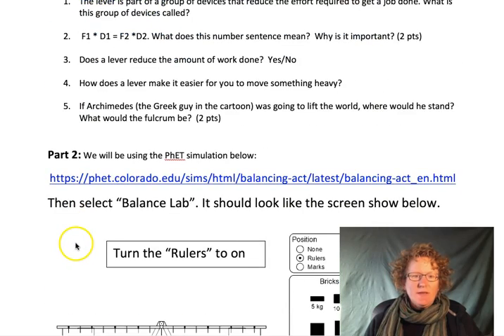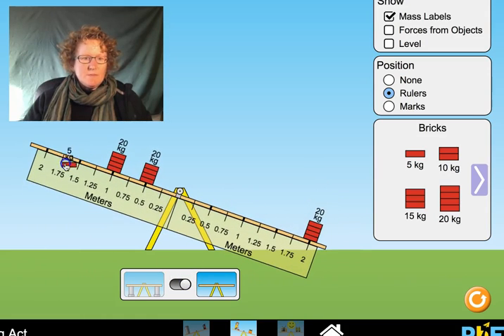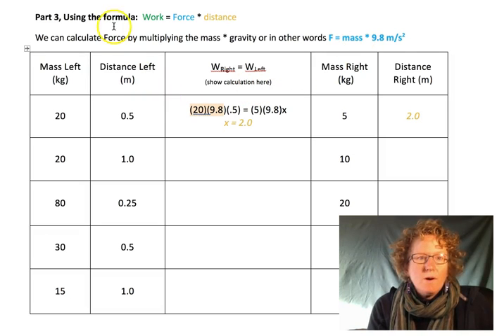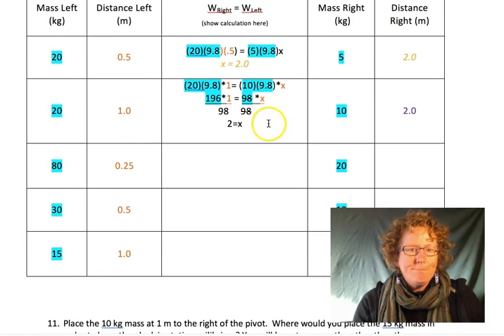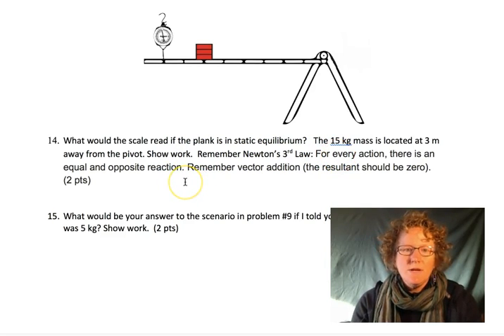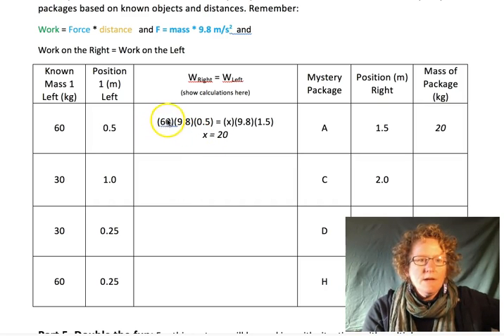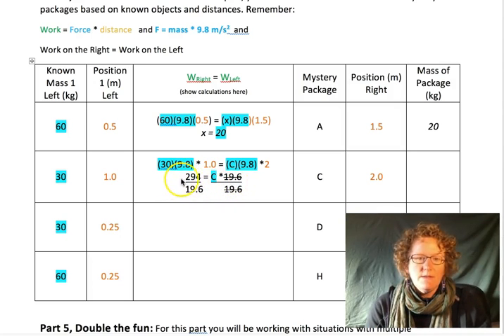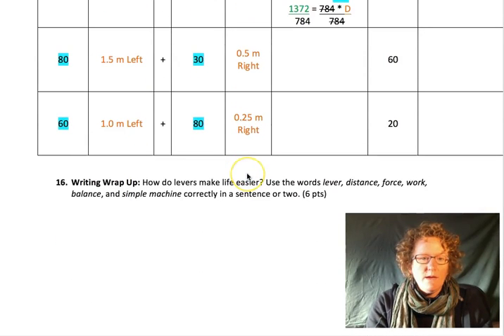PhySci Lab 6 04 Levers Ms R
We discuss the work done in lever systems, solving for distance, mass and force in the PhET simulation, "Balancing Act"